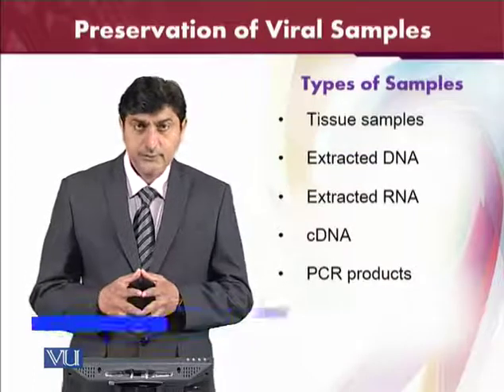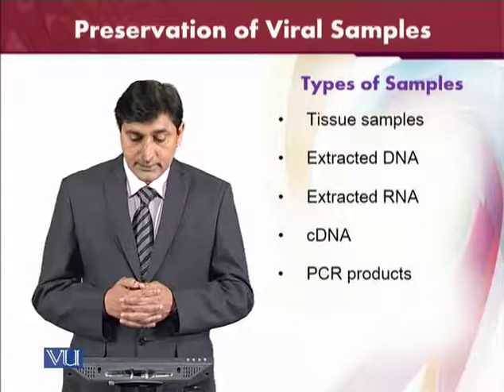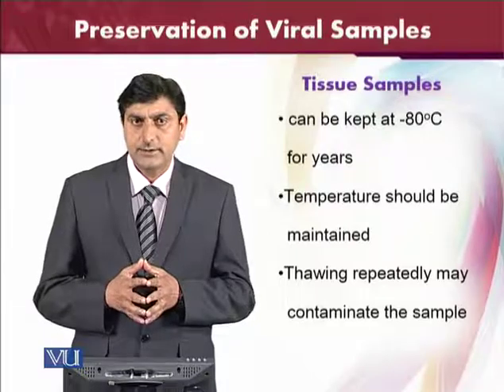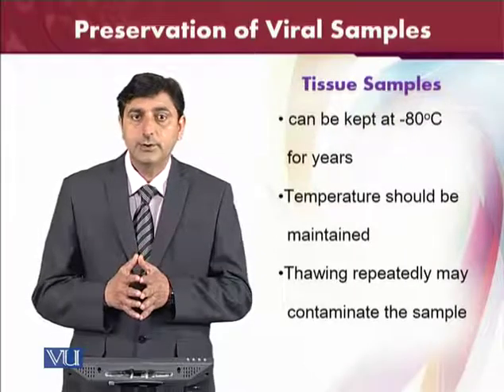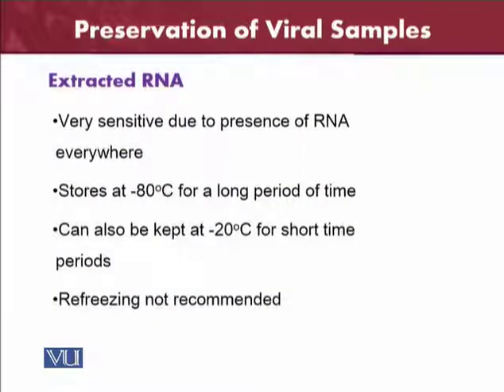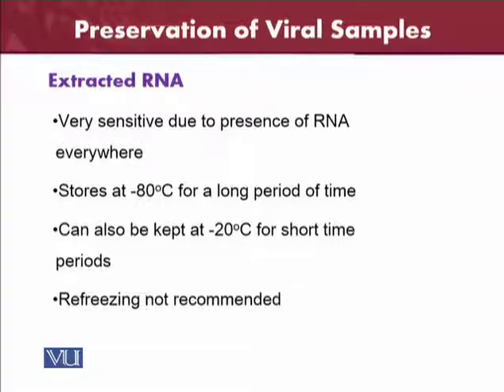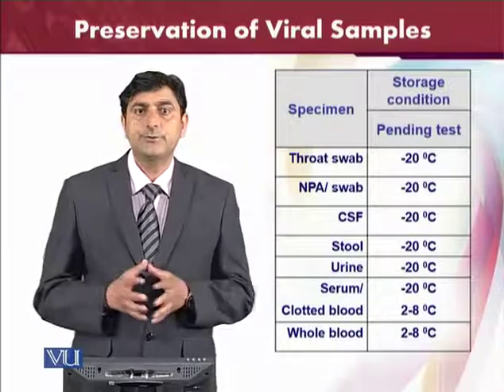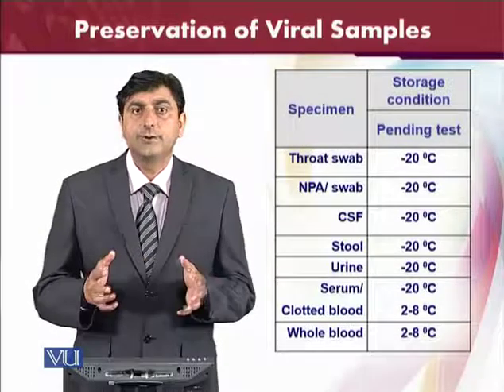BT601_Topic127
BT601 Virology